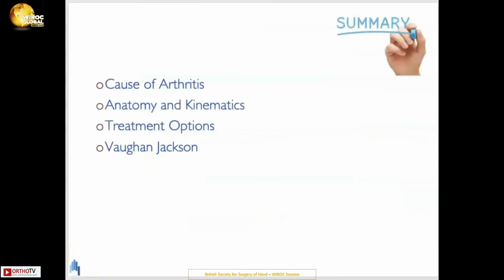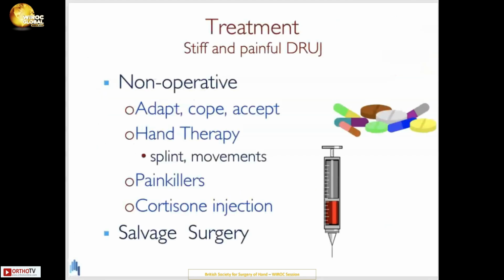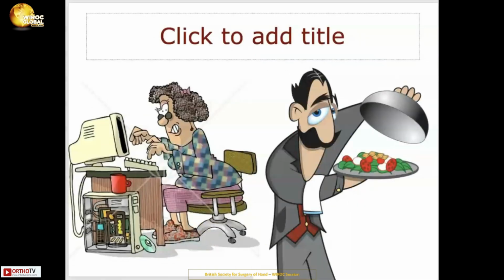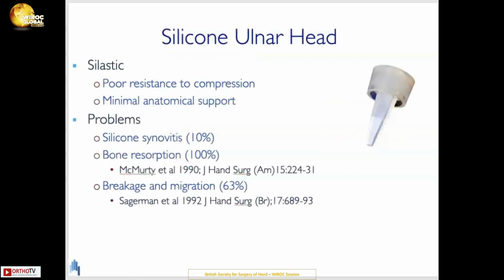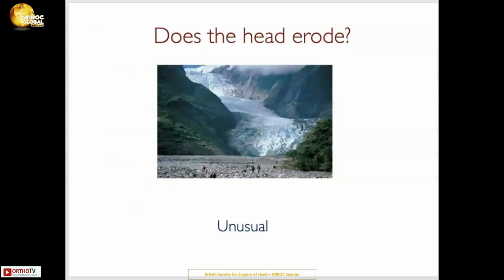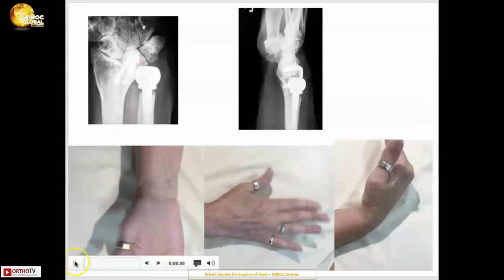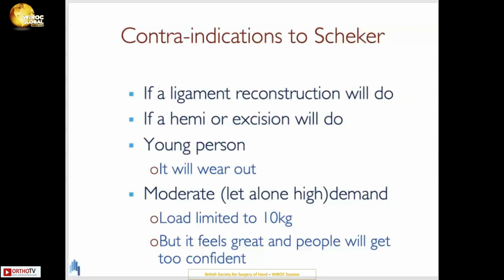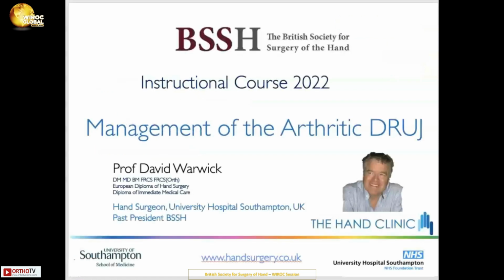Wiroc Global 2022 : Management of the Arthritic DRUJ - Prof David Warwick